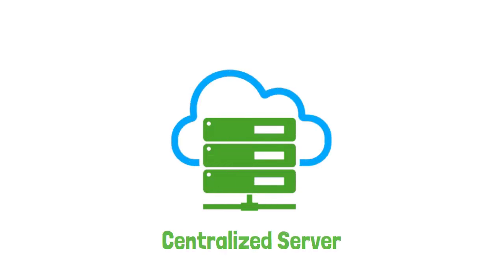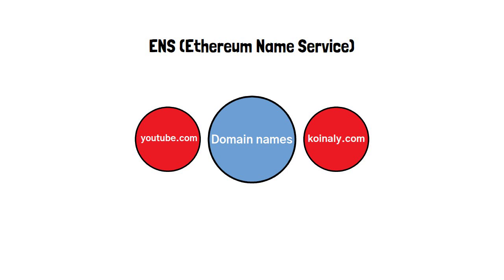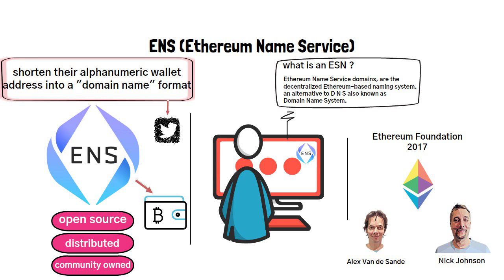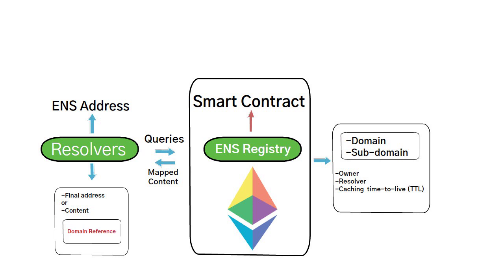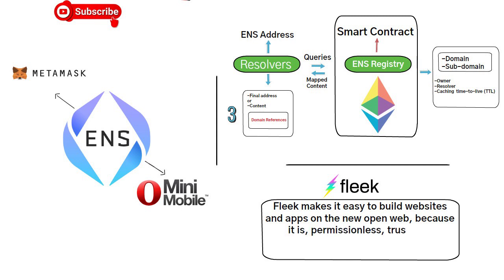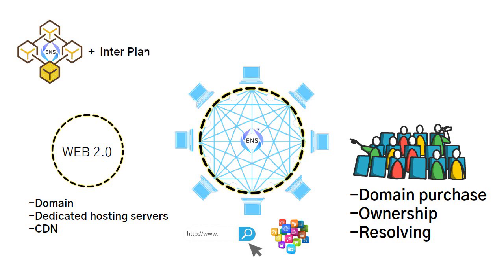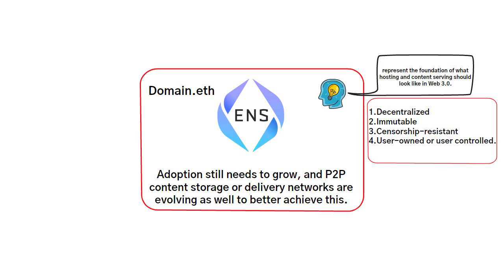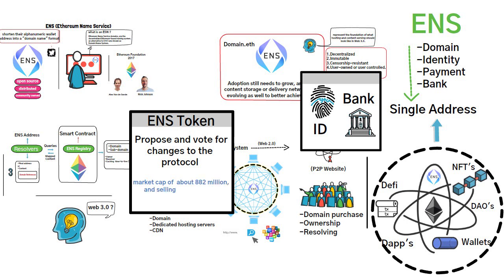What is ENS? Will Ens Crypto go to the moon ($500)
Ethereum Name Service (ENS) Explained

Register and Trade with MEXC:
follow this link and get amazing bonuses :
-Get a $25 BTC airdrop

dns,dns server,dns-server,sebi,name,datei,namen,domain,system,server,sephitv,vserver,schnell,netzwerke,namensraum,root server,prepaid server,netzwerktechnik,sebastian Philippi

internet computer
ENS,ens airdrop,ens token,ens price prediction,ens crypto price prediction,ens crypto,ethereum name service,ens coin,ens domains